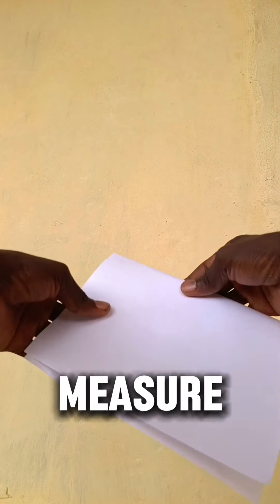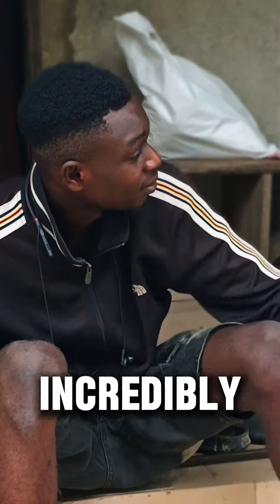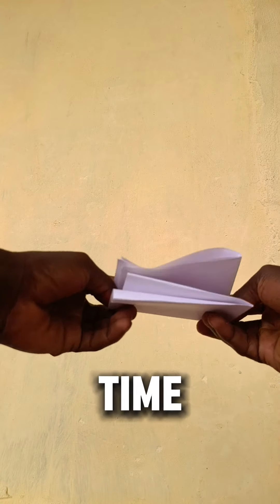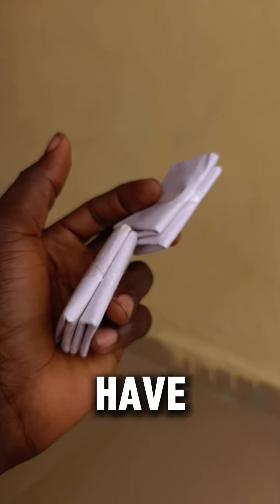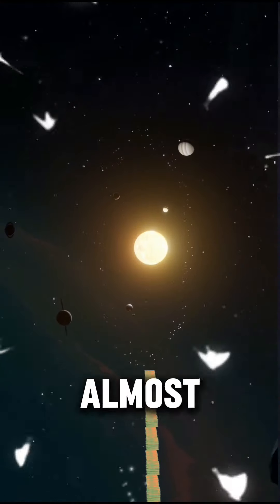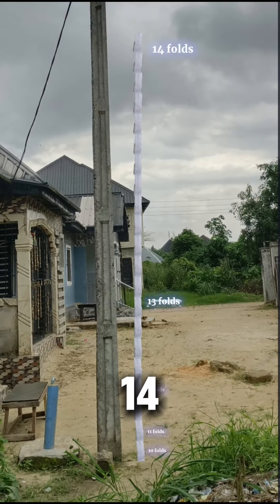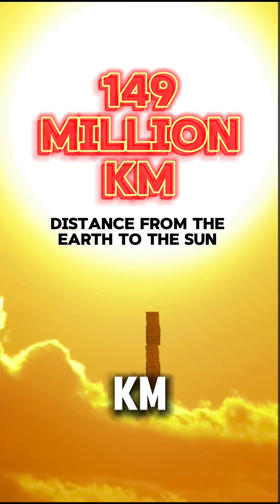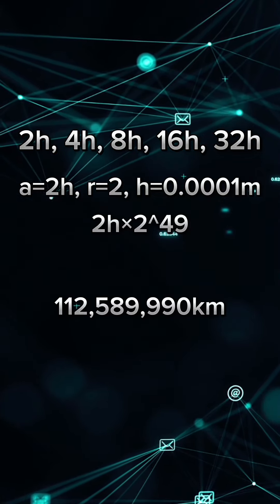This is how a single paper got to 112 kilometers when folded 50 times.